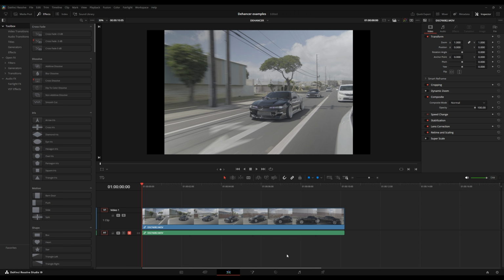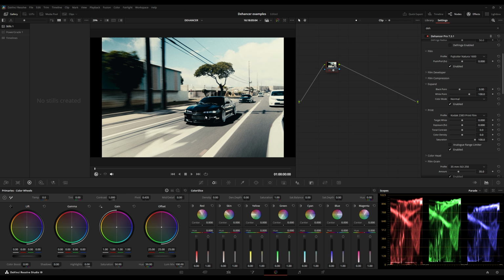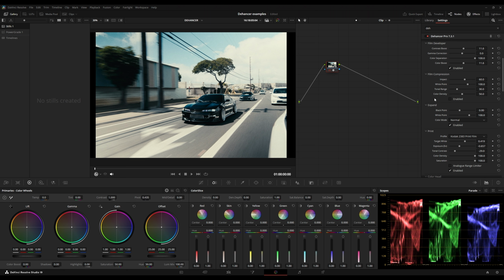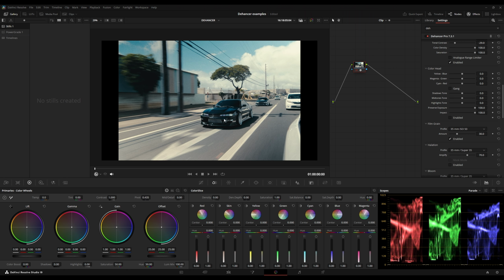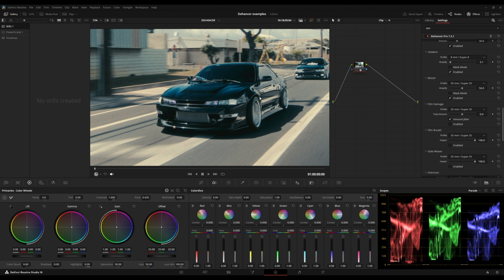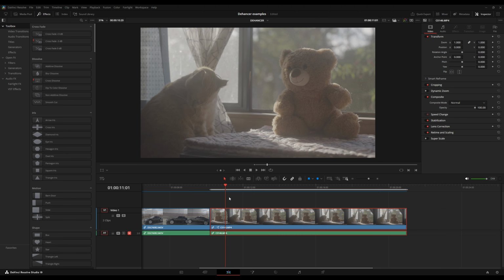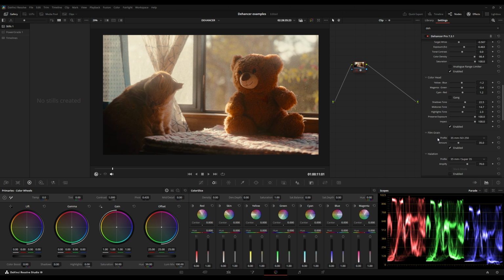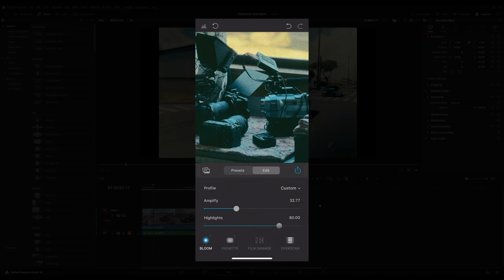How to Get the Film Look Using Dehancer | Color grading Tutorial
Camera gear: